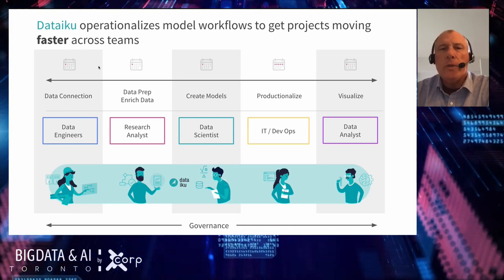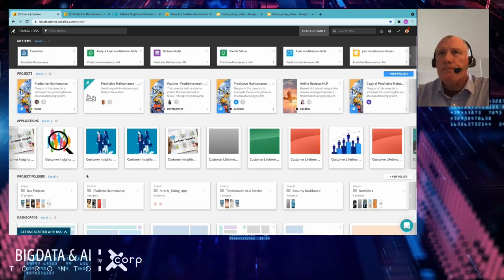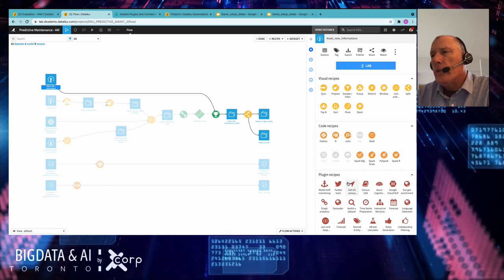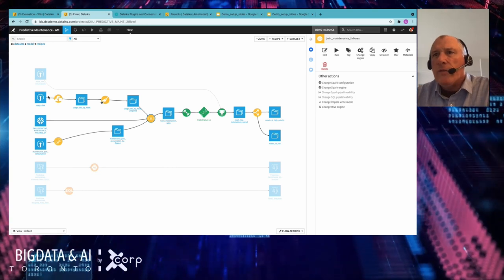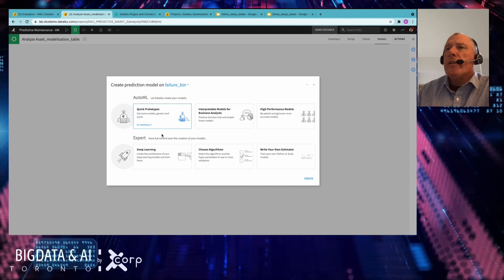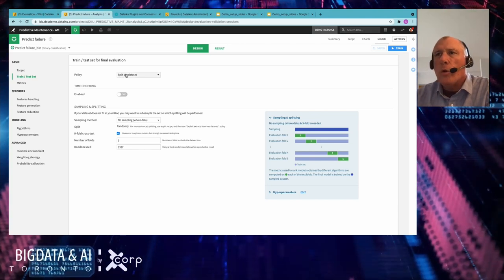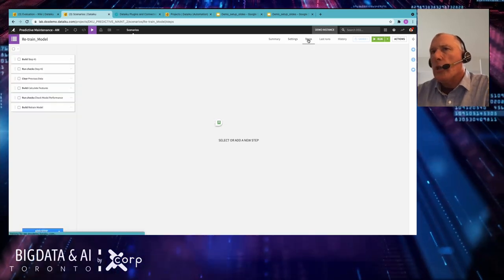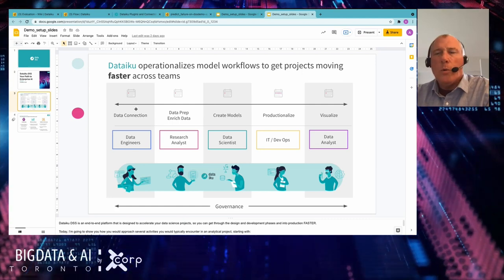Dataiku: The world's leading platform for everyday AI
Big Data and AI Toronto 2021 - Demo stage
Speaker: Andy Main, Solutions Engineer @ Dataiku